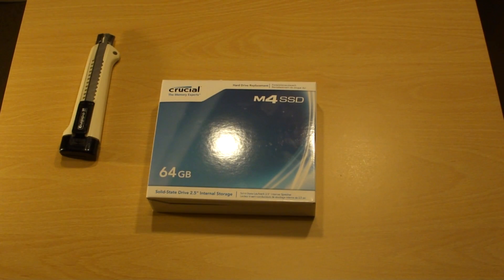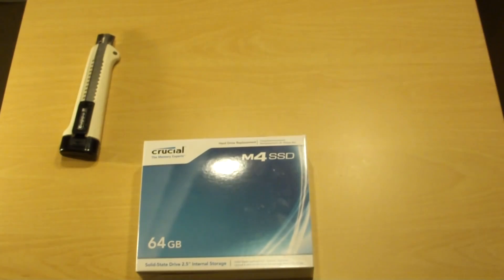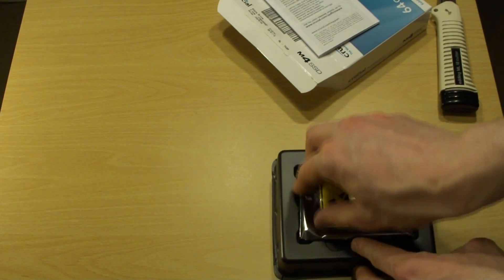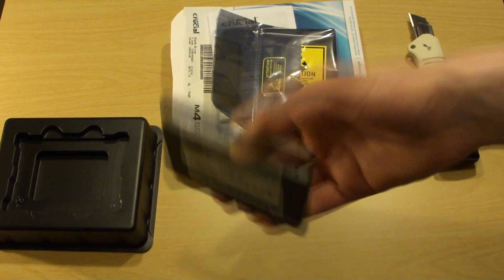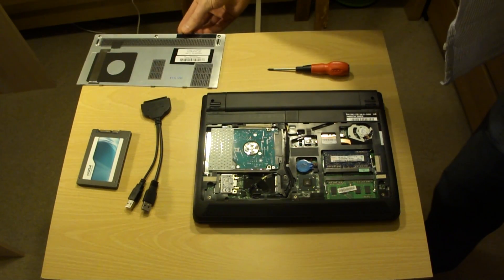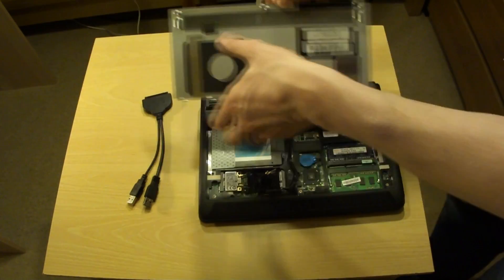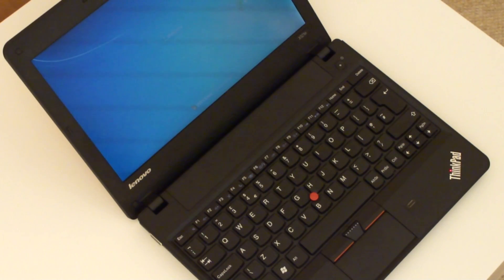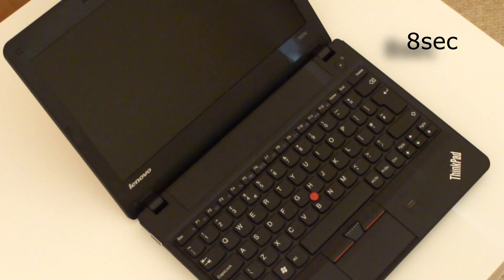Crucial M4 SSD unboxing & Lenovo x121e installation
This is a quick unboxing of Crucial M4 Slim series SSD. 64Gb version only 7mm thick (at any point). And a quick installation tutorial for replacing Lenovo x121e slouch HDD with this SSD.